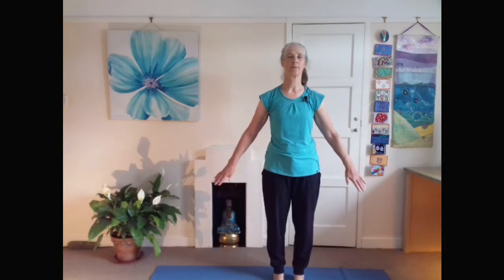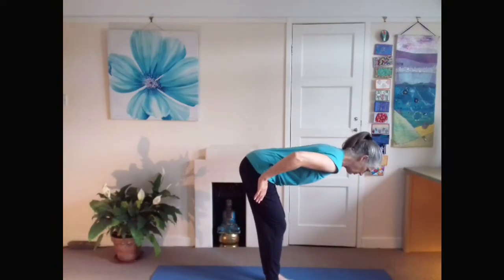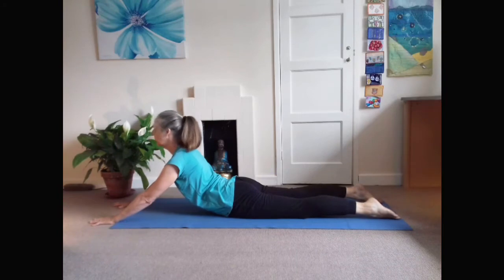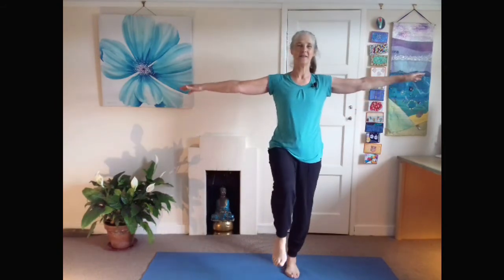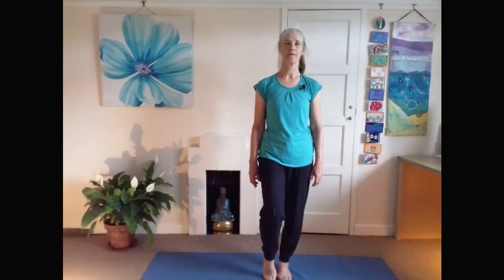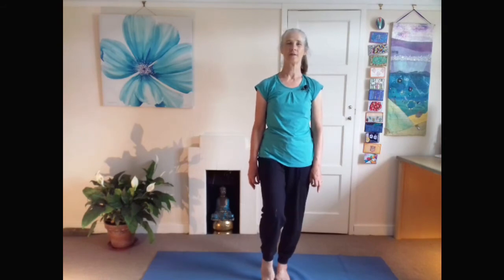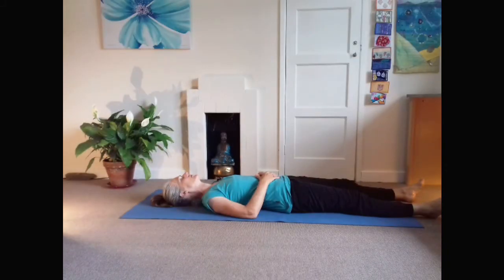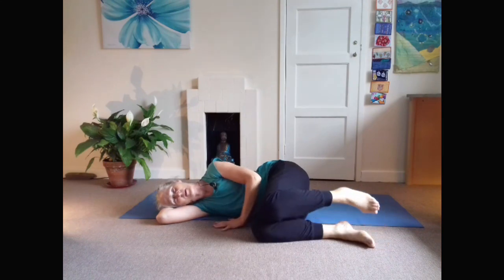Happiness Yoga - Day 14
A complete yoga practice. Fun postures, steady postures, moving postures. Breath of joy, standing sun salutation sequence. cat, plank, swan, down dog & variations, dancer posture & a peaceful relaxation. Go carefully & enjoy.